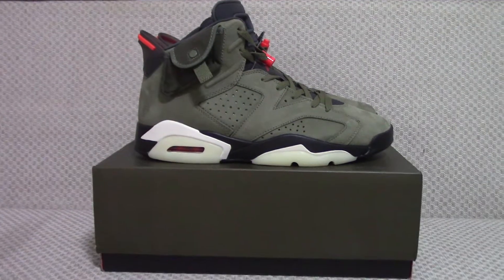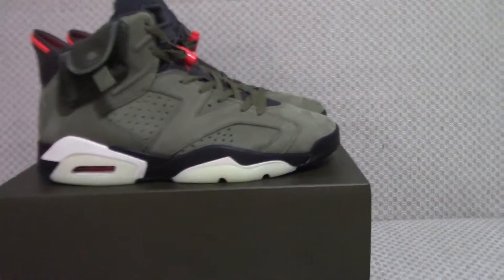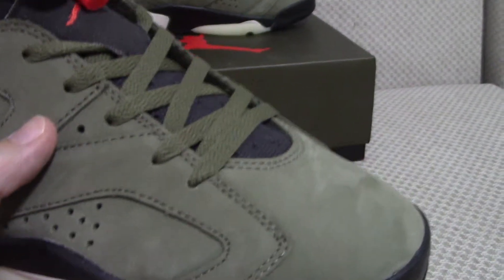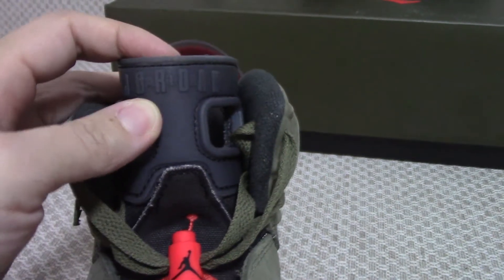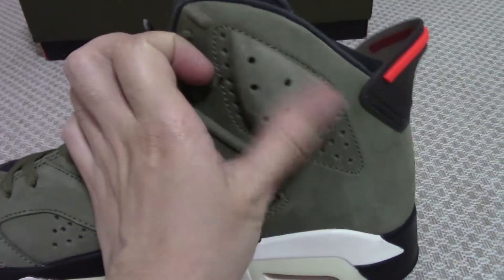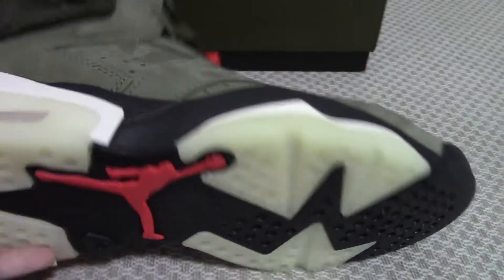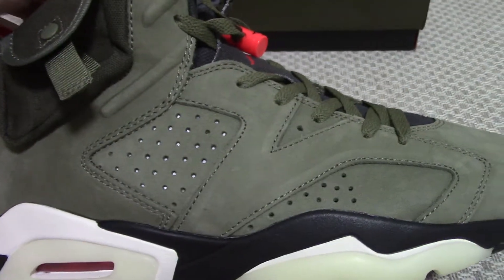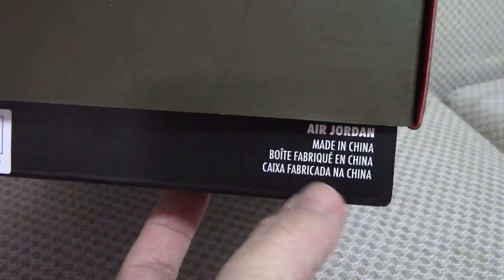Travis Scott x Air Jordan 6 Medium Olive Review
Order more than 3 pairs getting Wholesale Price!
Original materials！